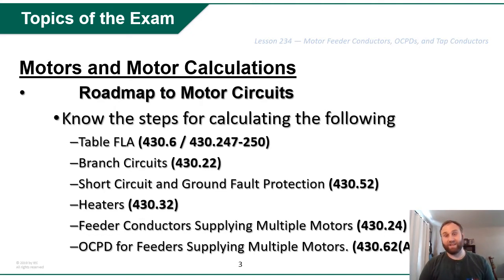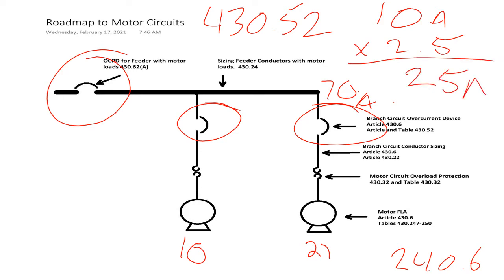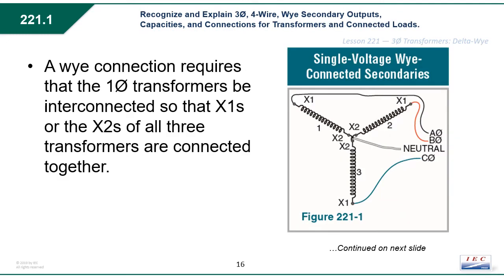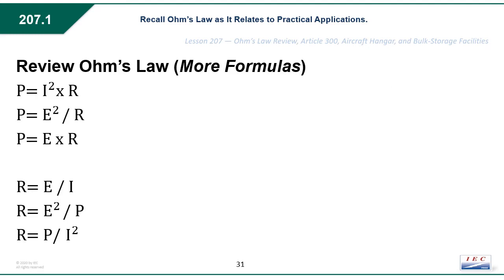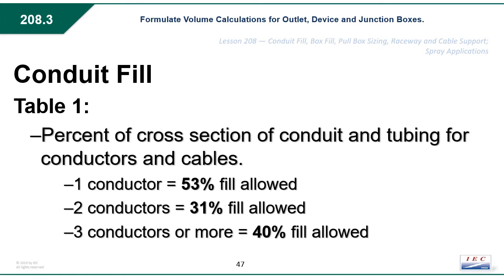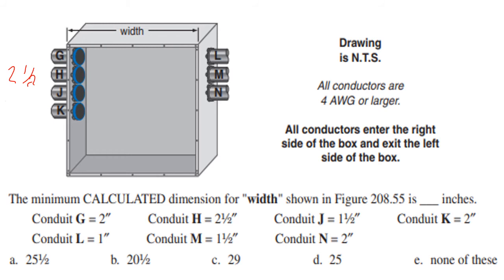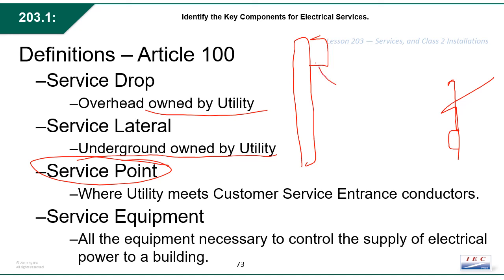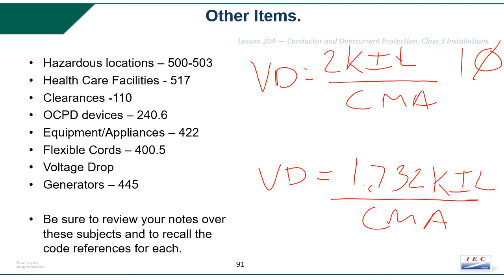Lesson 235 Review For Final Exam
Review Lesson for 2nd Year Final Exam 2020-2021